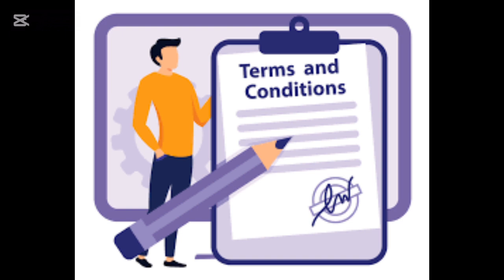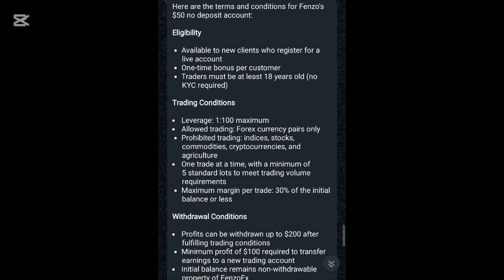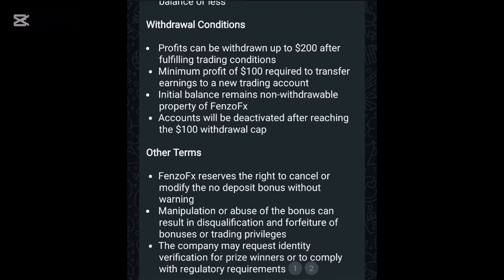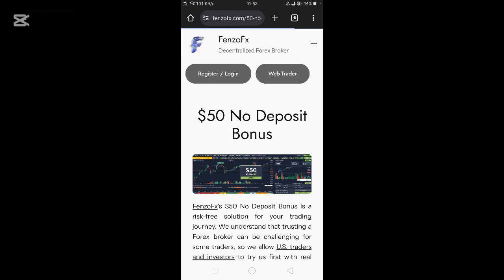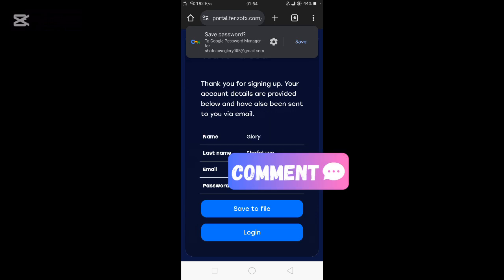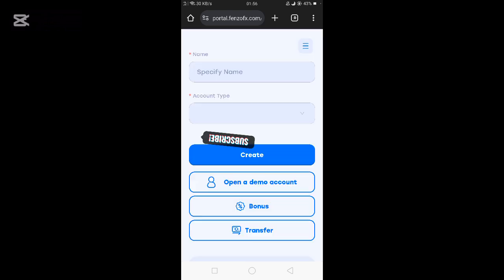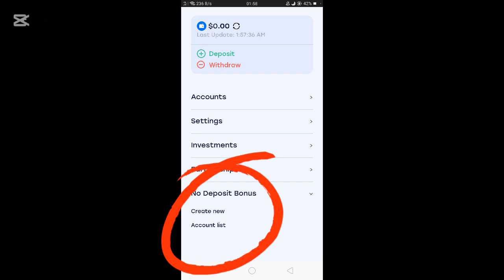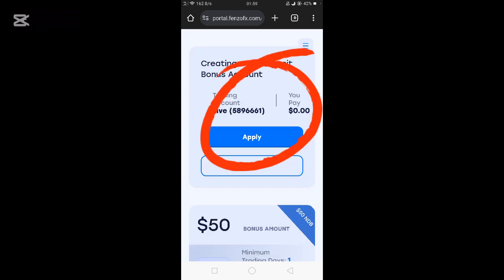$50 No Deposit Forex Bonus 2025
"Start Trading Forex with No Risk, Get $50 Free"

"Get started with Forex trading without risking your own money! In this video, we'll show you how to claim a $50 no deposit Forex trading bonus. Learn how to take advantage of this amazing opportunity and start trading with confidence. We'll cover the benefits, terms, and conditions of the bonus, as well as provide tips on how to make the most of it. Watch now and start your Forex trading journey!

Join our exclusive community for more insider tips and bonus updates!

Forex trading bonus, no deposit bonus, Forex trading for beginners, Forex trading tips, trading with no risk, Forex bonus review

 Forex trading, no deposit bonus, trading bonus, Forex bonus, trading for beginners, Forex trading tips, Forex trading strategies, trading with no risk